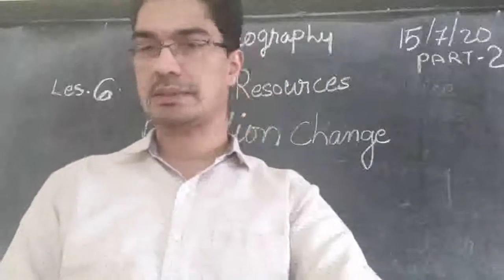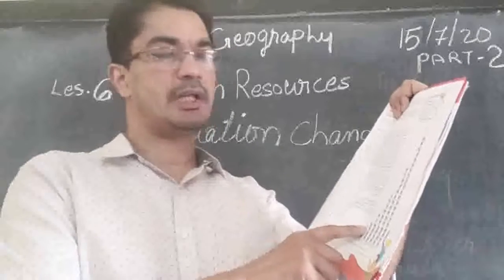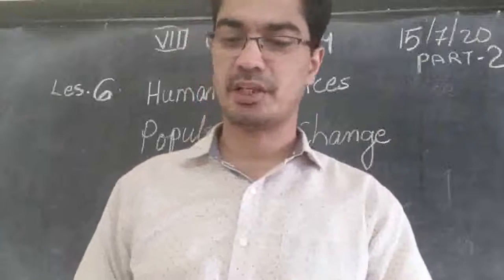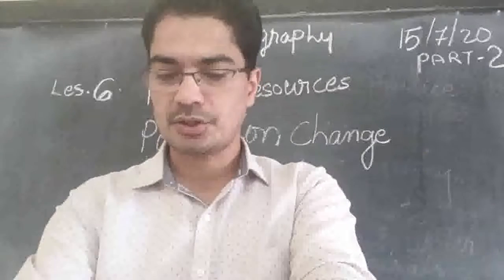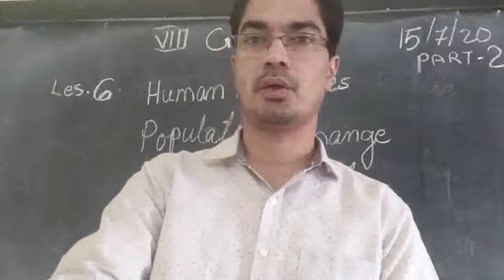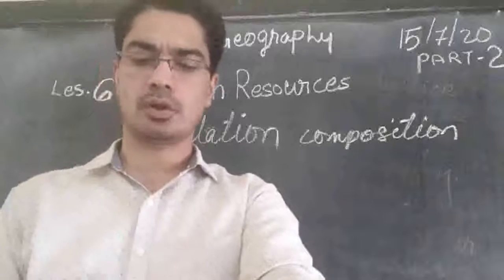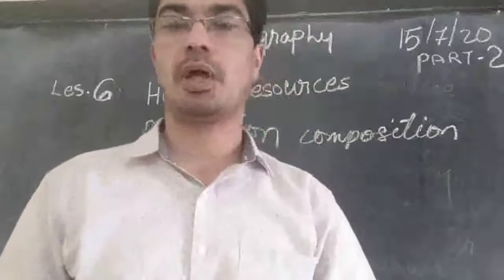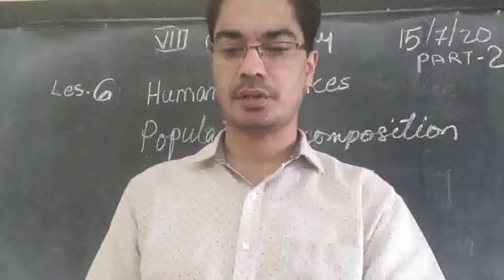15.7.'20 VIII Geography Lesson-6 Human Resources (part 2)